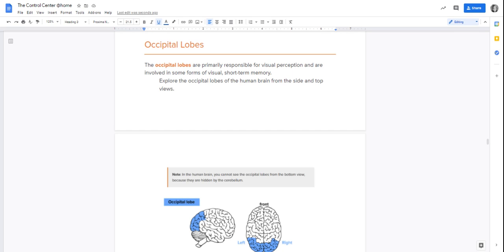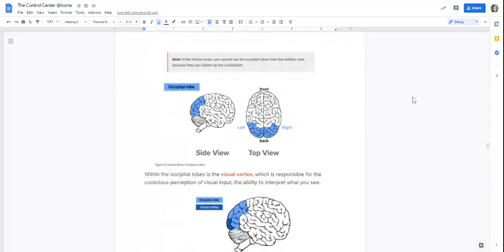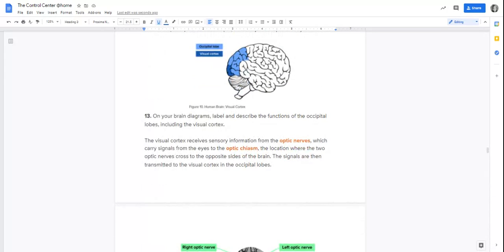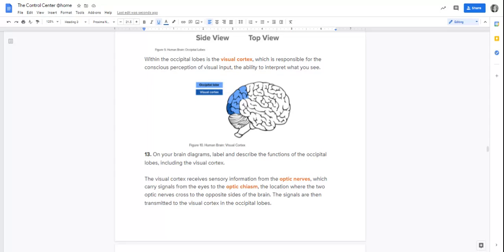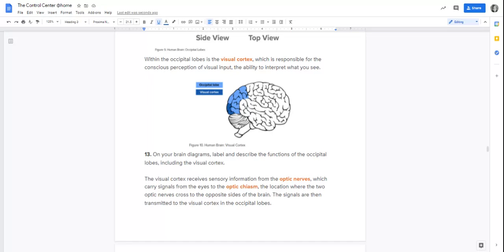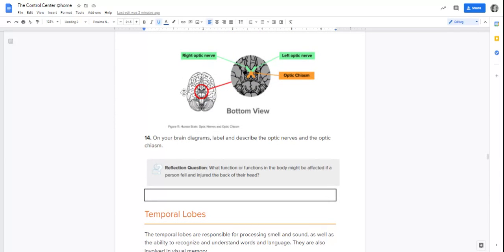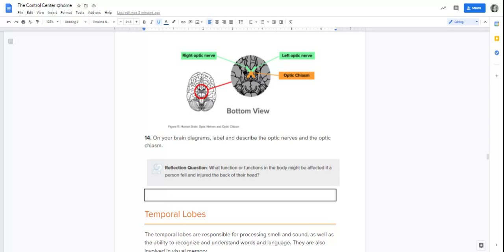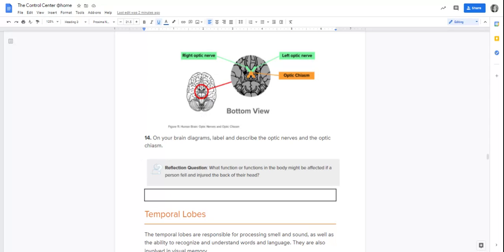The Control Center -Occipital Lobe